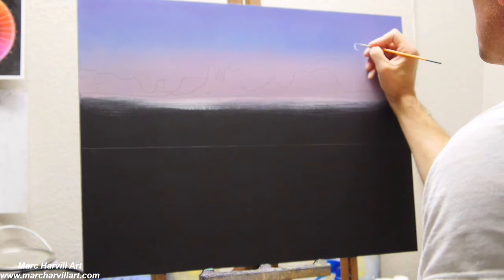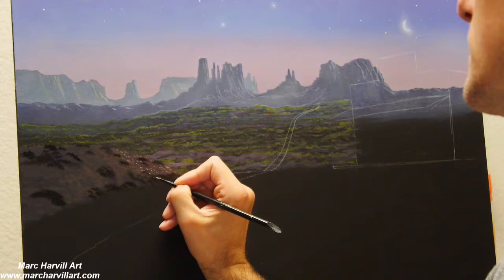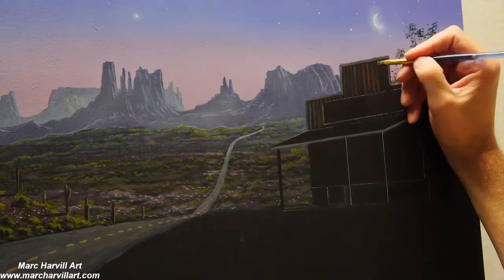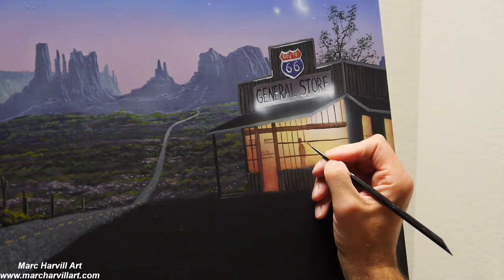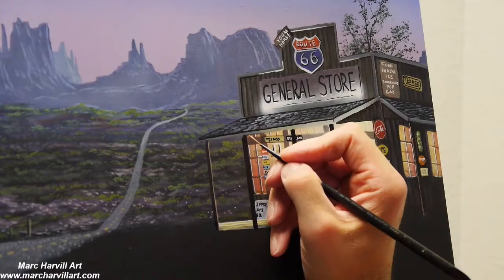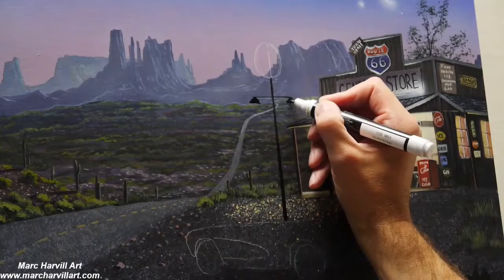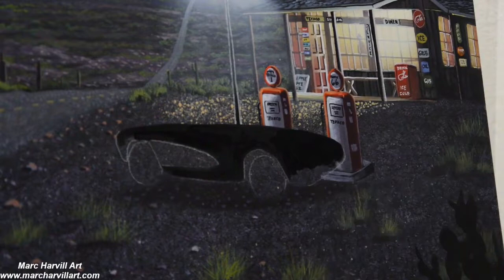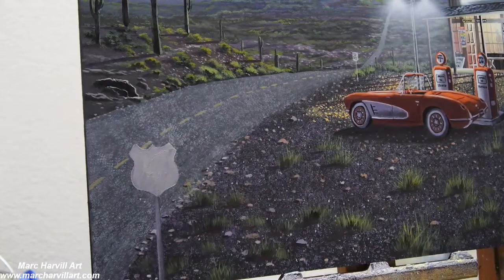#81 How to Paint 'Perfect Evening on Route 66' | Acrylic Painting Tutorial | Marc Harvill Art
In this video I demonstrate how to paint this piece 'Perfect Evening on Route 66. This is an acrylic painting on 18"x 24" MDF wood board.

***MATERIALS USED***
-NeoAir for Iwata Airbrush
-MDF Board - @HomeDepot
-Palette - @mastersonart